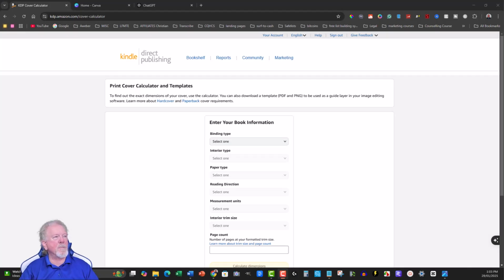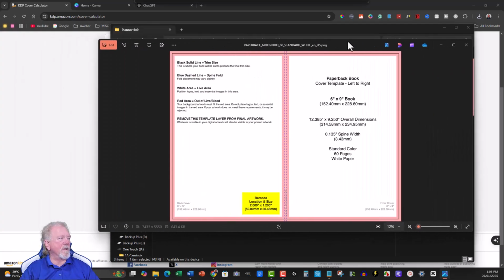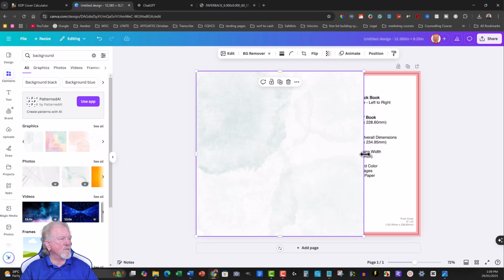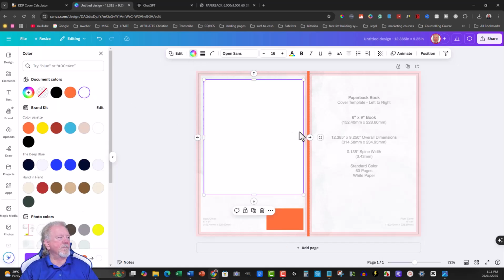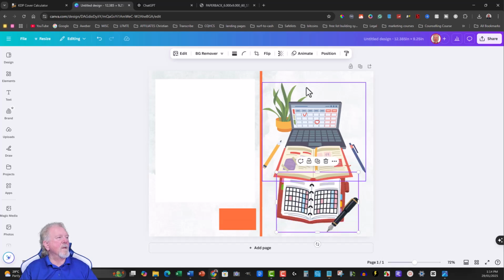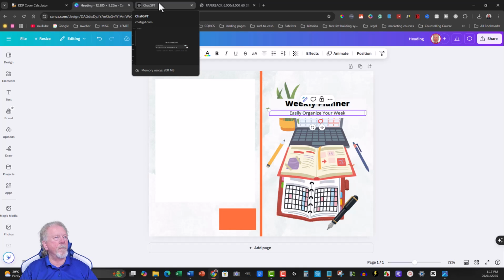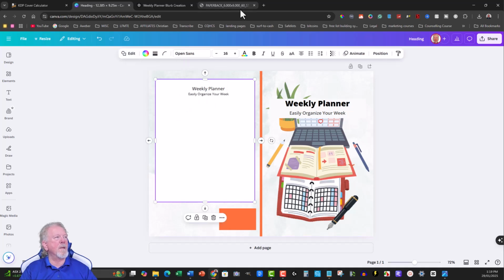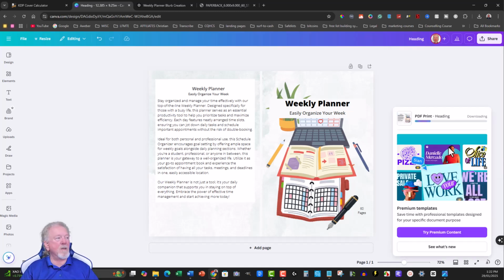Easily Create Covers For Your Low Content Books to Sell on Amazon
In this video, we will be discussing Easily Create Covers For Your Low Content Books to Sell on Amazon.
Welcome to Product Creation Formula! Today, I'm speaking about how to easily create covers for your low content books to sell on Amazon. Whether you're just starting out or looking to expand your portfolio, mastering cover creation is key to success in the low content publishing niche.

In this tutorial, I'll walk you through a step-by-step process using Canva, one of the most user-friendly design tools out there. You'll learn how to create a book cover that not only looks professional but also catches the eye of your potential buyers on Amazon KDP.
Let's face it when it comes to book covers, people do judge the book by it's cover. That is why this video is so important for low-content creators.

If you're aiming to make money online through Kindle Direct Publishing, understanding the nuances of low content book publishing can significantly boost your earnings. These no-content books, like journals, planners, and notebooks, require minimal content but demand captivating covers to stand out in a crowded market.

By the end of this video, you'll not only know how to create appealing covers using Canva but also grasp the fundamentals of self-publishing on Amazon Kindle. I'll share tips and tricks that have helped me and countless others in the PCF community turn low content books into a profitable business model.

Remember, every detail counts in low content KDP, from the book's title to the cover design. So, let's get started and turn your creative ideas into income on Amazon KDP!

Your journey to becoming a successful self-publisher starts here with the Product Creation Formula!

Amazon Cover Calculator